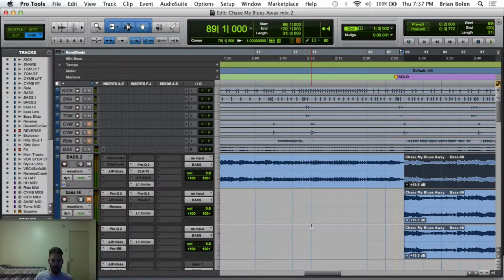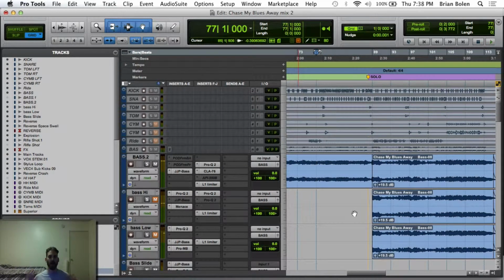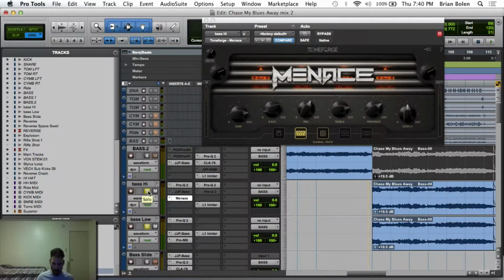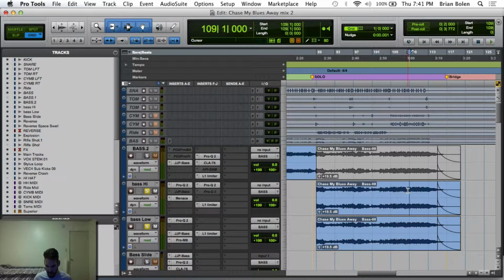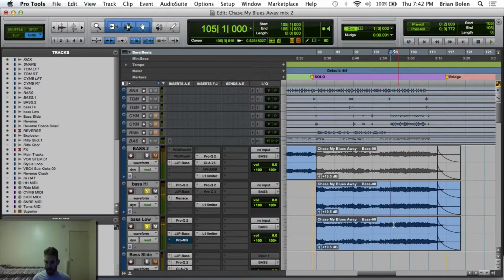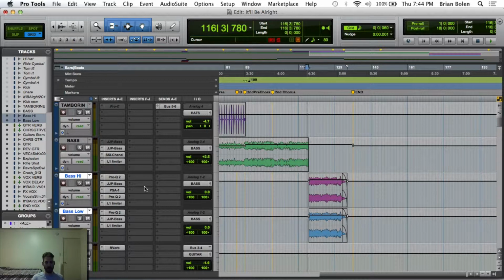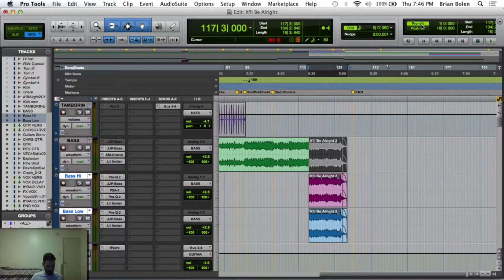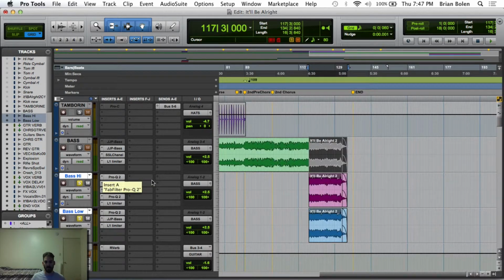Mixing Distorted Bass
On this episode Brian shows how he uses Distorted Bass to create more energy in his mixes.